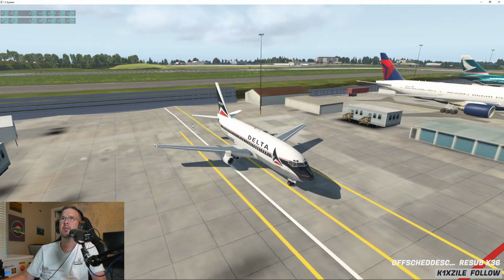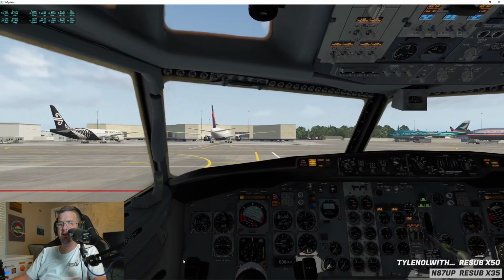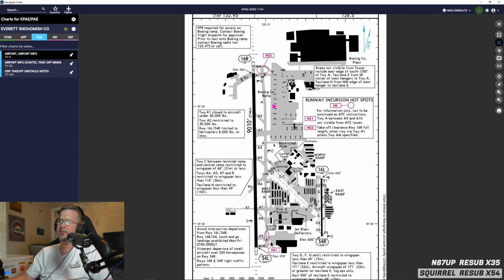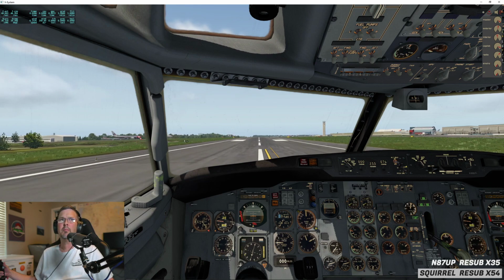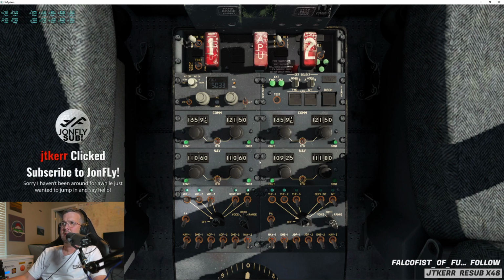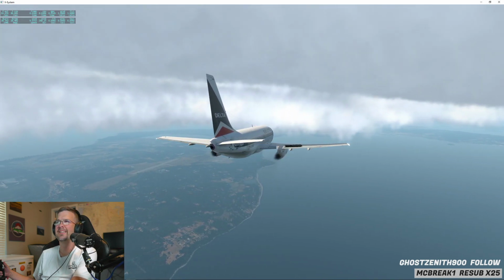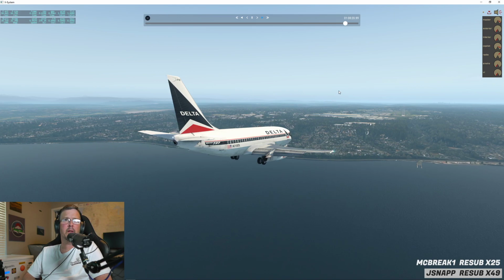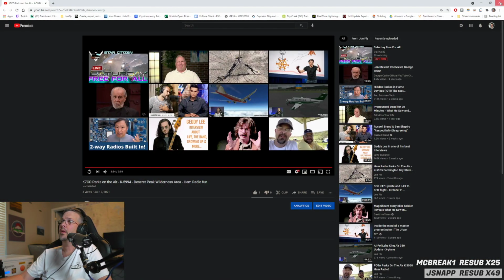Testing 3080TI with FlyJSim 737 - AMD 5900X Testing KPAE - X-Plane 11